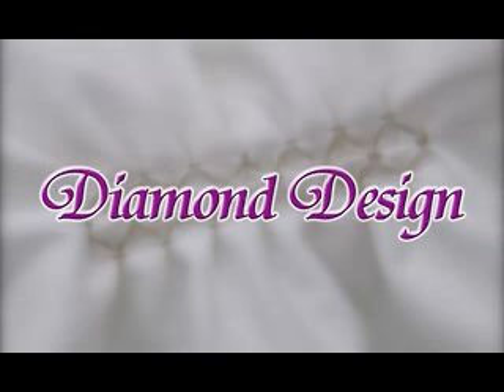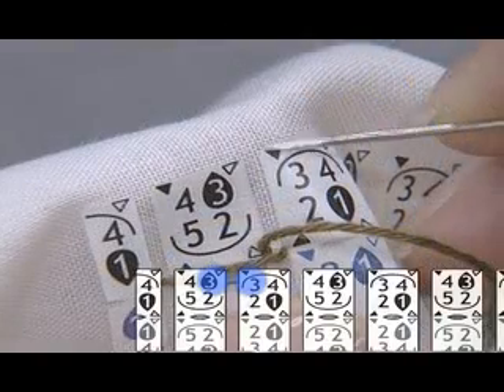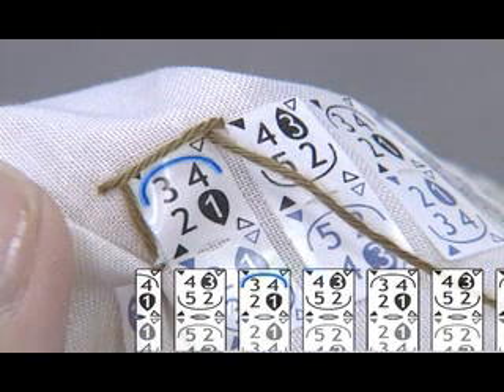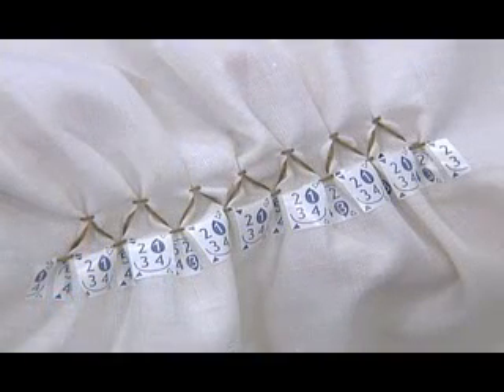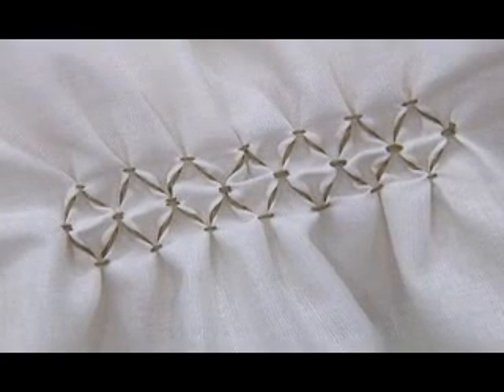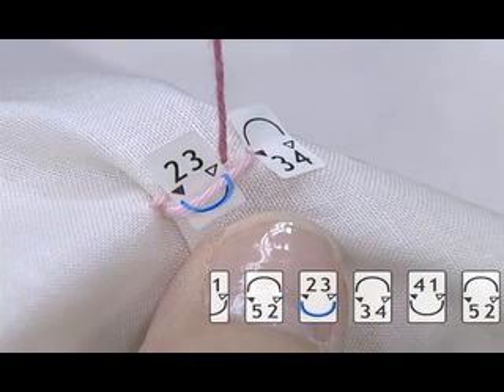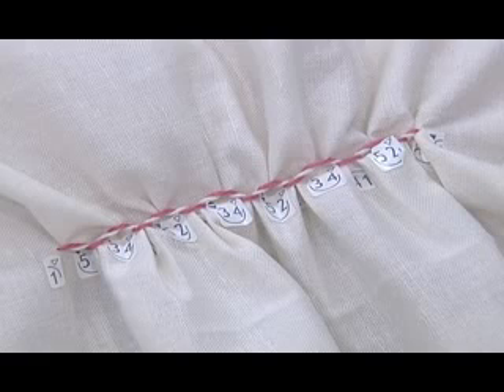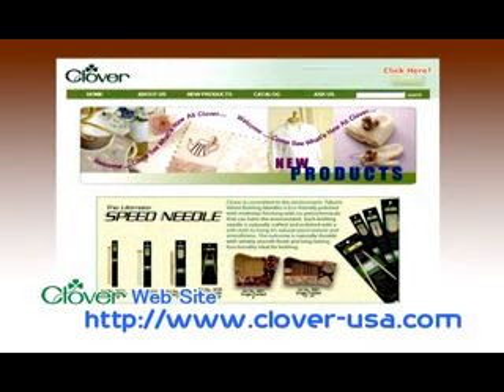Nouveau Smocking Technique (Part 2 of 2)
Watch and learn how to use Hand Smocking Technique Stickers and Accessories. Full length DVD (Part 2 of 2).